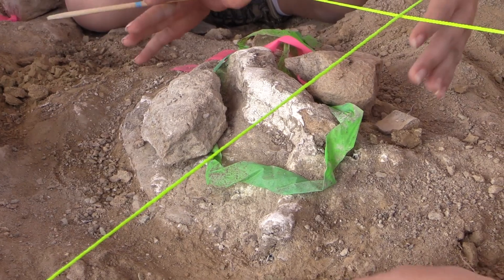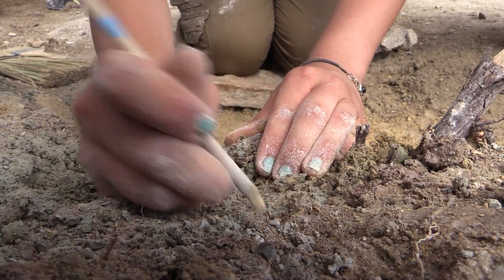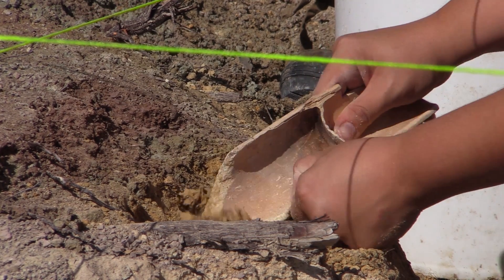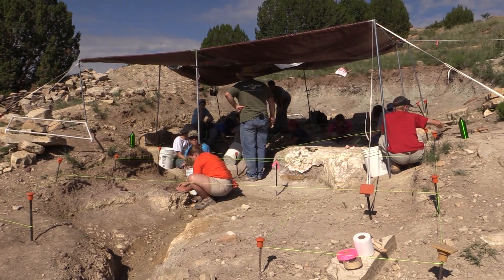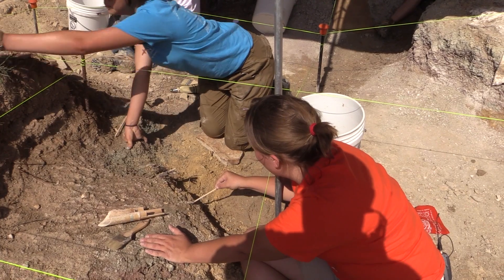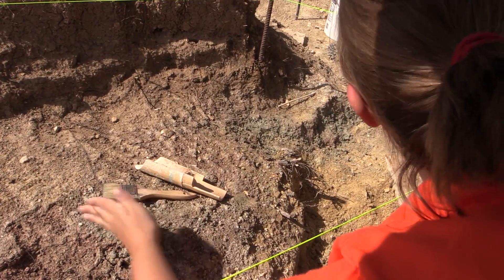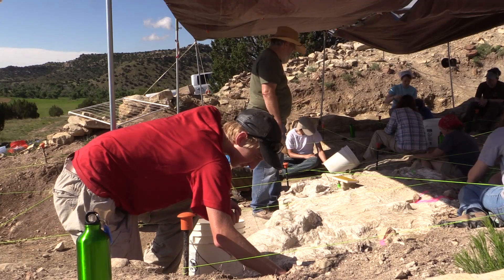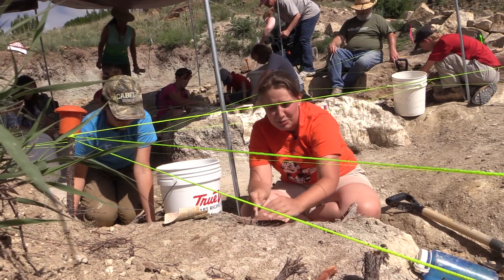Tools for digging up dinos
Here are the tools paleontologists use to dig up dinosaur bones in the Oklahoma Panhandle.